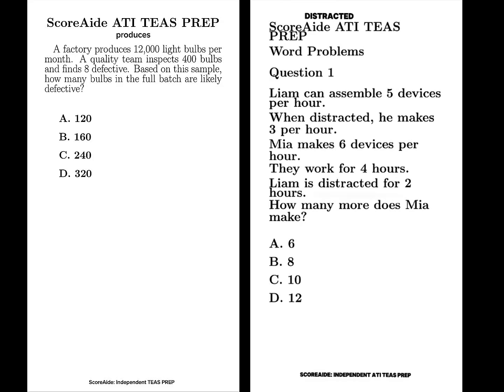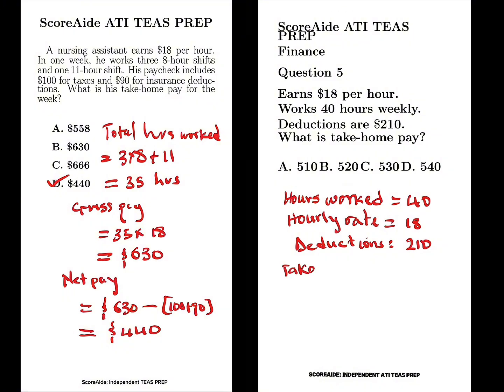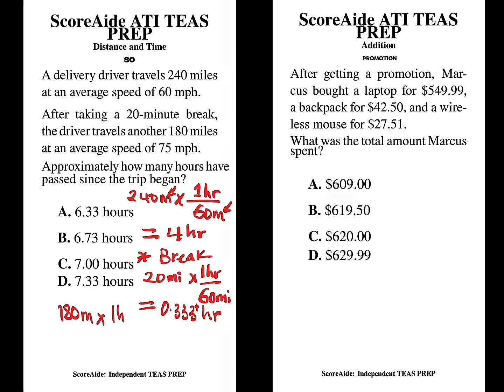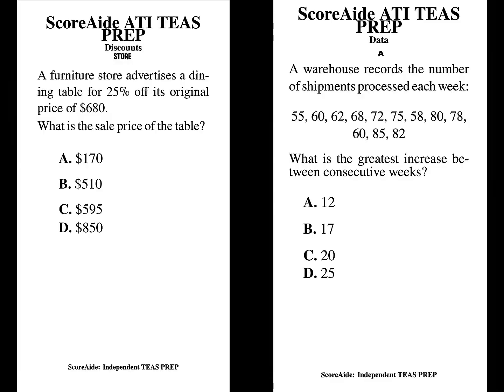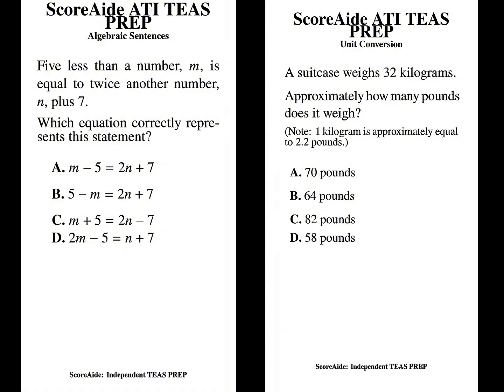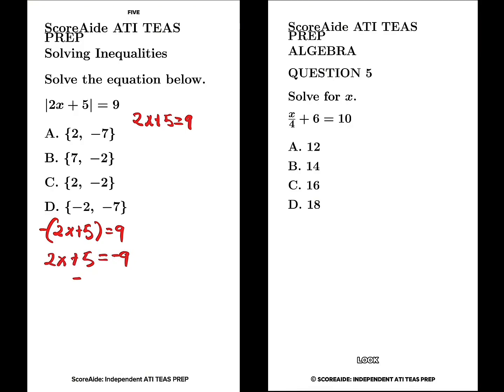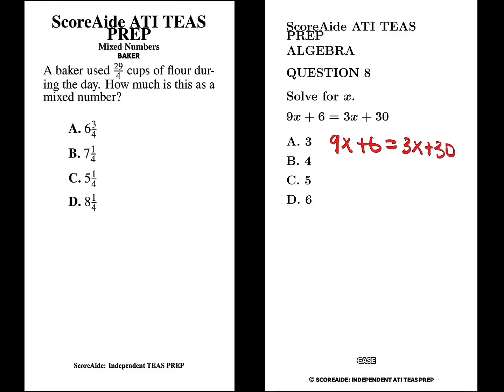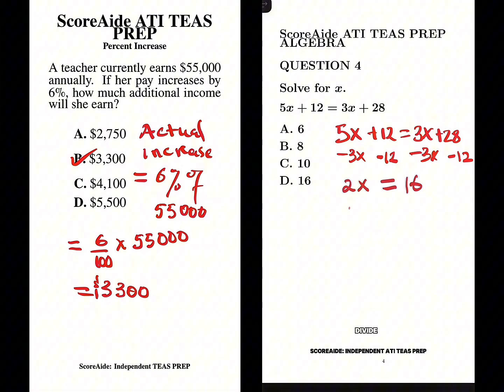ATI TEAS Math 2026 | 100 Solved Questions to Pass on Your First Try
Preparing for the ATI TEAS Exam?

In this complete ATI TEAS Math Practice Test 2026, you’ll work through 100 real TEAS-style math questions with step-by-step solutions.

Topics covered include:

✔ Percentages
✔ Fractions
✔ Ratios & Proportions
✔ Algebra
✔ Equations & Inequalities
✔ Scatterplots
✔ Probability
✔ Data Analysis
✔ Geometry
✔ Volume
✔ Distance, Rate & Time
✔ Variables & Functions

Whether you’re preparing for nursing school admissions or taking the ATI TEAS 7 exam soon, this practice test will help you improve your score and build confidence.

ATI TEAS Math 2026

ATI TEAS Practice Test

ATI TEAS 7 Math

ATI TEAS Math Questions

ATI TEAS Exam Prep

ATI TEAS Study Guide

ATI TEAS Mathematics

ATI TEAS Nursing Exam

ATI TEAS Review

TEAS Math Practice Test

TEAS 7 Practice Questions

TEAS Math Explained

Nursing School Entrance Exam

ATI TEAS 2026

TEAS Test Prep

🚨 Be honest…

How many questions did you get correct before watching the solutions?

👇 Drop your score below:

90+/100 = Future RN 🔥

80+/100 = Almost there 💪

70+/100 = Keep practicing 📚

Less than 70 = Don’t worry, that’s why you’re here ❤️